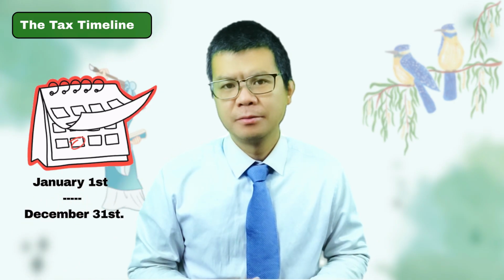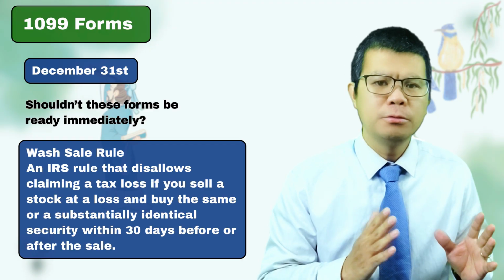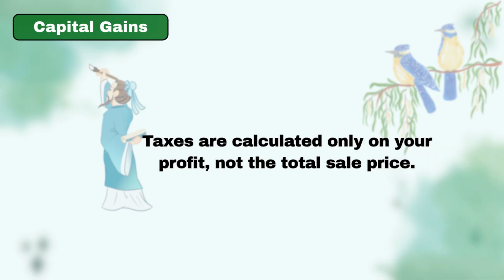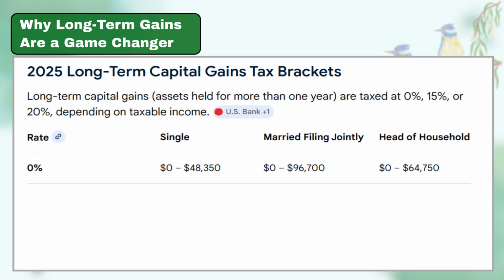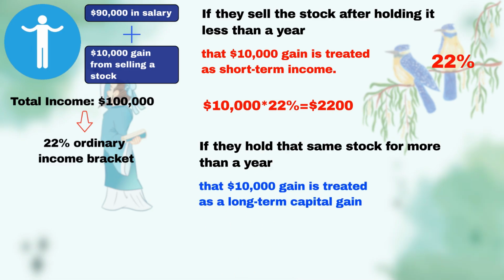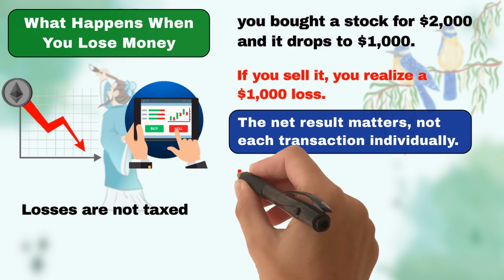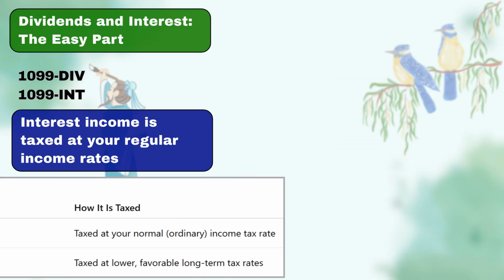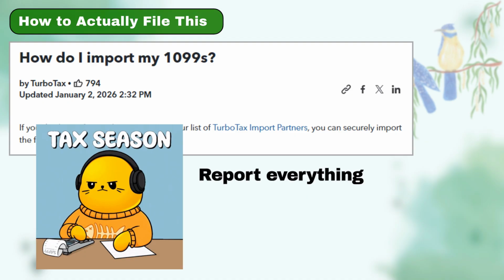Stock Market Taxes for Beginners (2026 Guide) | What Investors Need to Know About Taxes 2026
Confused about stock market taxes? You’re not alone — and it’s actually much simpler than most beginners think.

In this 2026 beginner-friendly guide, I break down how stock market taxes really work, including capital gains, short-term vs long-term gains, unrealized vs realized profits, tax-loss harvesting basics, and how forms like 1099-DIV and 1099-INT fit into everything.

We’ll walk through clear examples using small numbers so you can understand:
• When you actually owe taxes
• Why holding stocks isn’t a taxable event
• How capital gains tax brackets work in 2025 (filed in 2026)
• How losses can reduce your taxes
• What beginners don’t need to worry about yet

If you invest in stocks, ETFs, or brokerage accounts, this video will give you the clarity and confidence you need going into tax season.

0:00 Intro – Stock Market Taxes Made Simple
1:15 What This Video Covers (And Skips)
2:09 The Tax Timeline Explained
3:16 Understanding Your 1099 Forms
4:44 When You Actually Pay Taxes
5:34 Capital Gains With Simple Math
6:27 Short-Term vs Long-Term Gains
7:19 Why Long-Term Gains Matter
10:06 Unrealized vs Realized Gains
11:53 What Happens If You Lose Money
14:06 Dividends & Interest Explained
15:17 How to File Without Stress
16:22 What Beginners Can Ignore
16:59 Final Thoughts + Next Steps

1.This video does not adversely affect the integrity of the original content.
2.This video serves an educational purpose and is transformative in its nature.
3. I have selectively incorporated portions of other videos only when essential to convey the intended message.